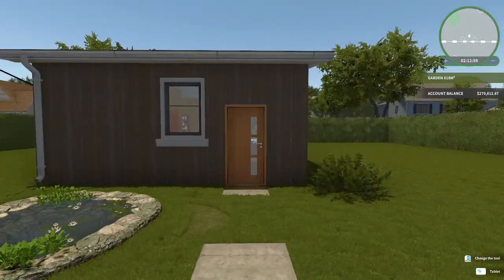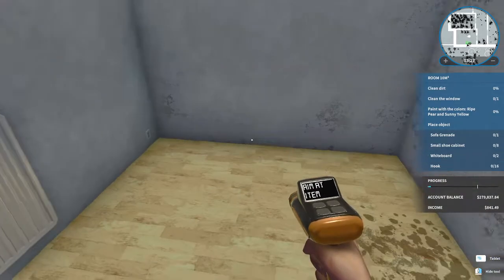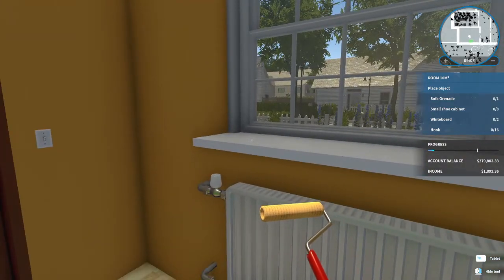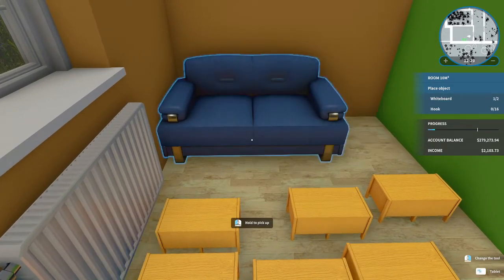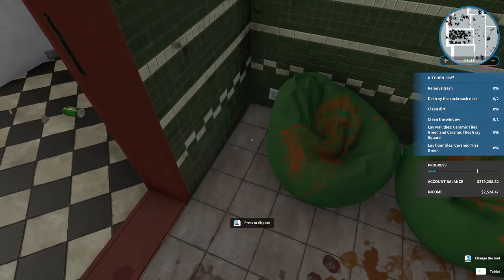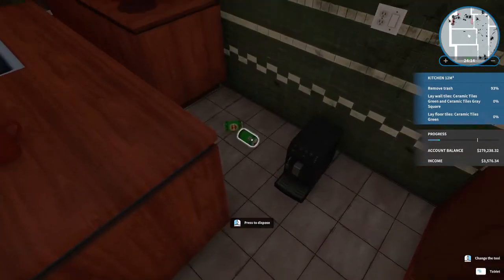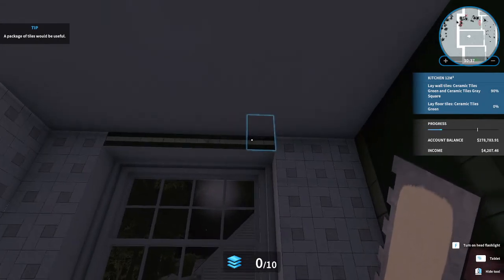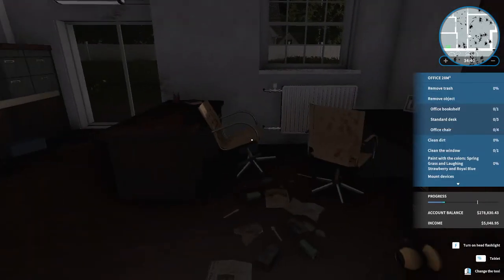Wife Plays House Flipper part 1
Wife adds a woman's touch to our channel by remodeling a house for a kindergarten school in House Flipper. Pt 1